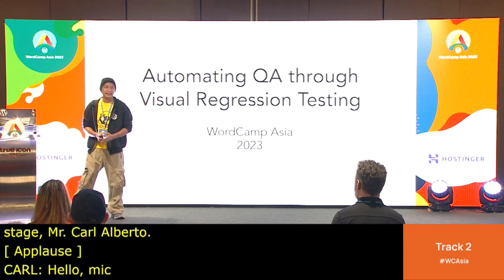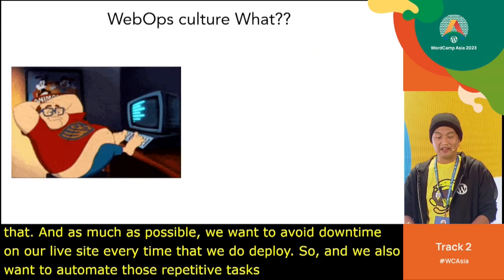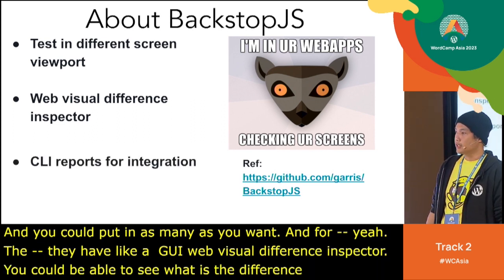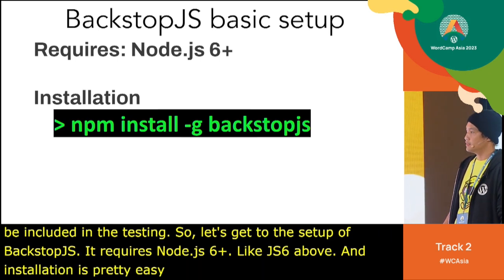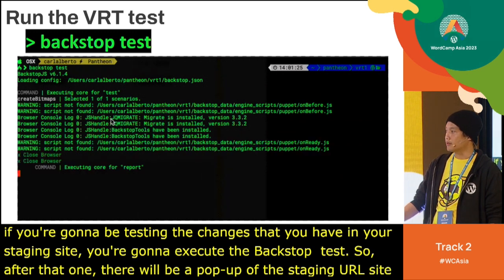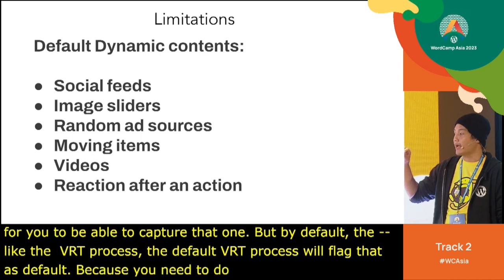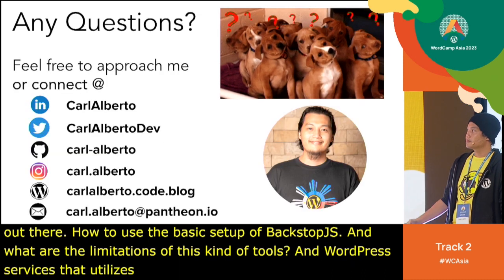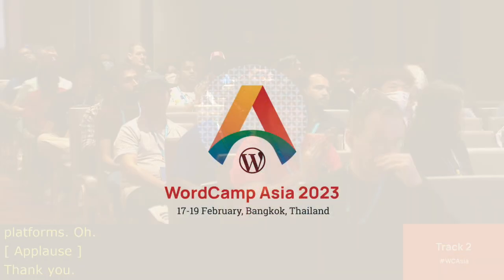Automating QA through Visual Regression Testing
This will have an introduction to Continuous Integration and

Deployment (CI/CD) in automating the QA process of visually comparing

changes after a WordPress core, plugin or theme update.

Topics include:

Introduction to Automation / CI / CD

What is Visual Regression

CI / CD choices

What are different Visual Regression tools

Limitations of Visual Regression

Demo of a CI/CD Sample setup

This will utilize the GitHub Actions for the CI/CD and BackstopJS and compare the difference after a change.